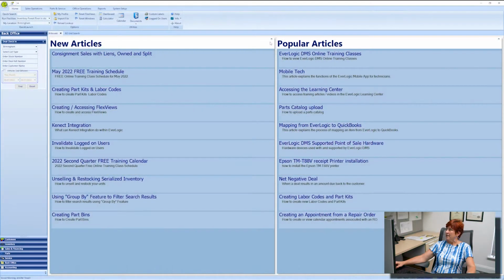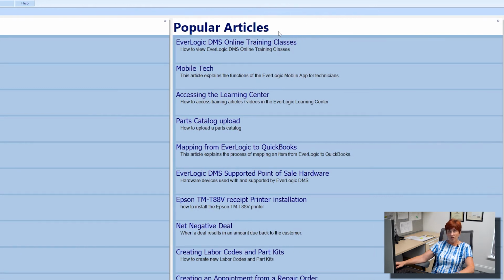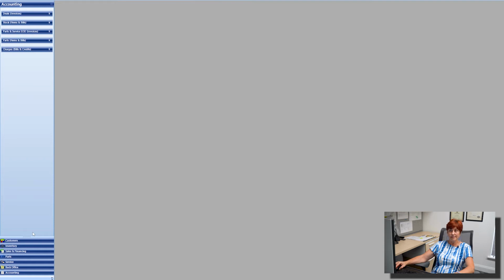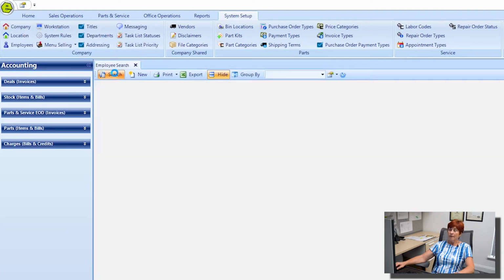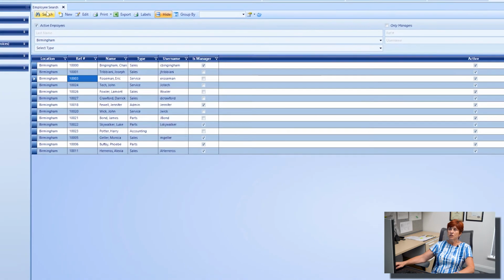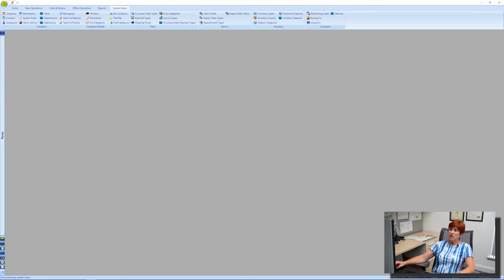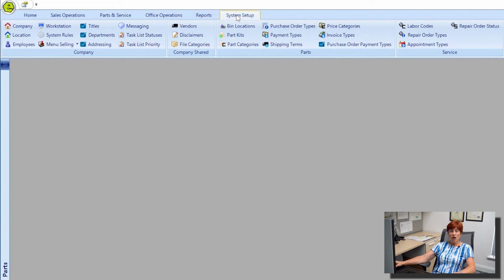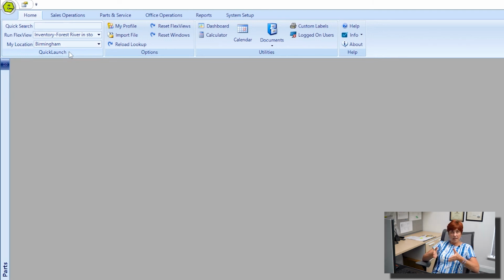System Walkthrough | EverLogic Software Training